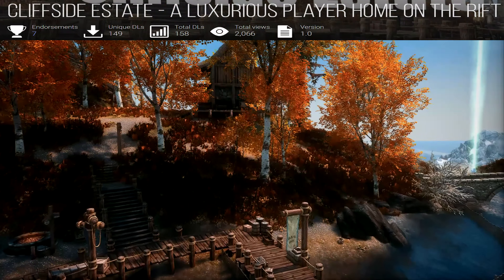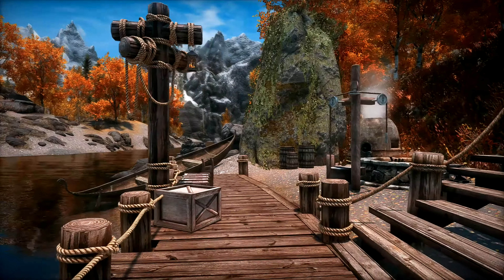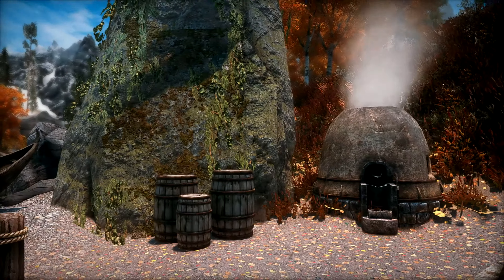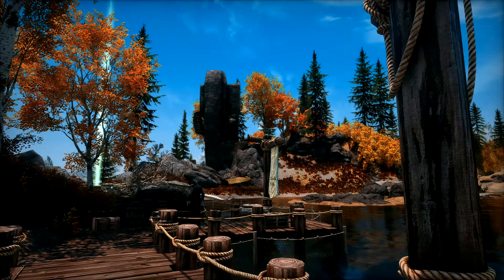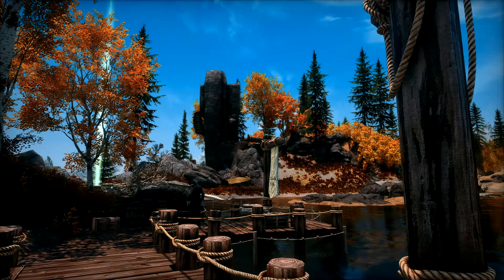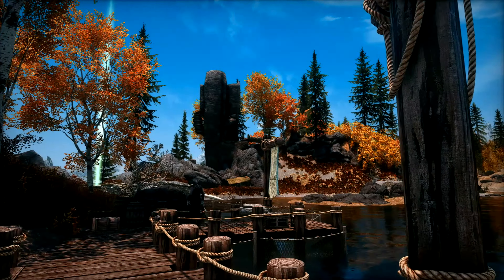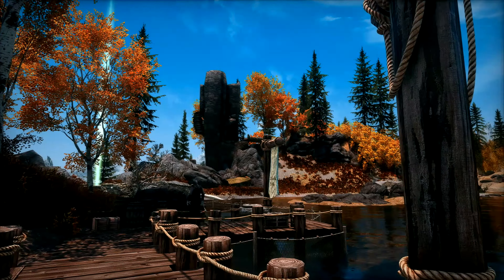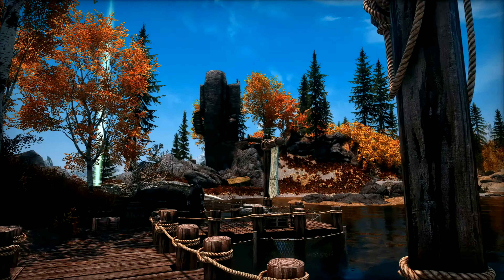Cliffside Estate, A New Skyrim Player Home Mod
Check out one of the latest Skyrim home mods to hit Nexus, Cliffside Estate. The home is located in the Rift, east of Ivarstead, and is surrounded by big, beautiful Aspen trees. It includes all expected crafting stations as well as a fish hatchery, wrap-around porch with views of the mountains, and lakefront property on Lake Geir. Just buy the house from the owner, who is a willing seller!

4UUQKYCGSHCBRCPZ
Sweet Memories
HTNDZCJ6USFN8DIR
Memory Box
K1BP3VVJJW8JVDAB